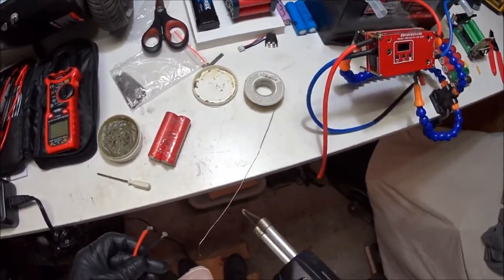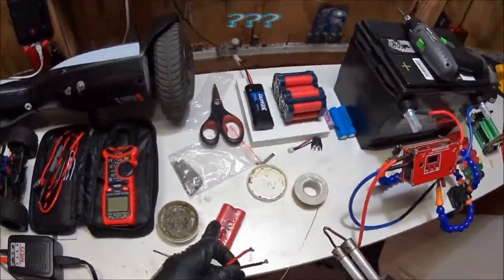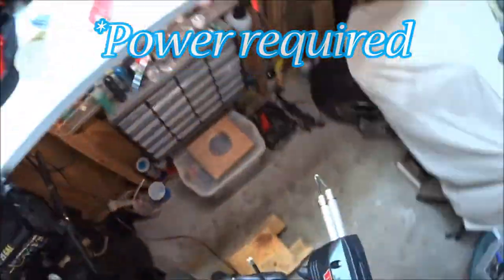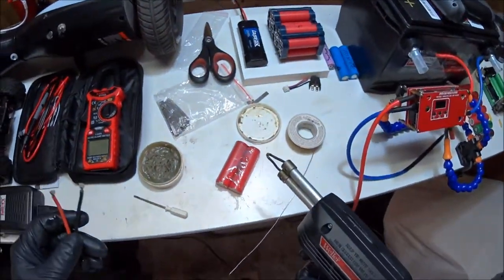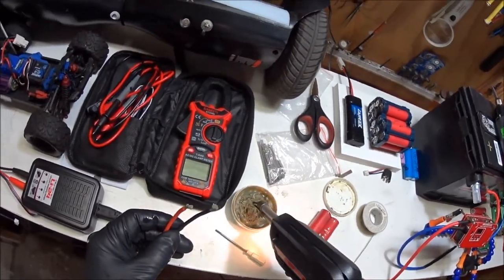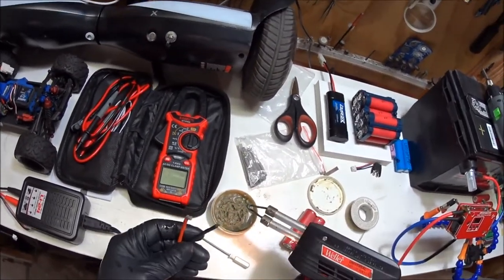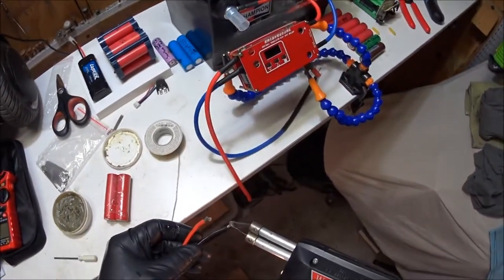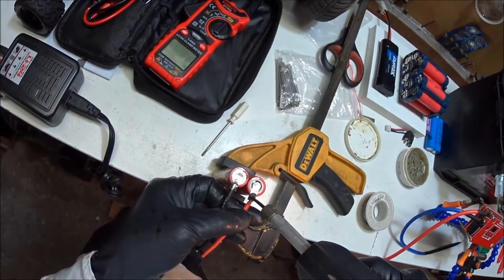R/C Camera Truck Custom Battery Spotweld 18650 Battery Build Mini Traxxas LaTrax Project Restore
The Traxxas LaTrax 1/18 Camera Car gets a new custom battery. The old Venom Li-Po battery died after many years of use so now I will make my own for $0. The 18650s I use are from an old 40v Ryobi mower battery pack that failed due to a board issue but the cells are good. I was surprised to see it perform compatibly to the flat Venom Li-Po 2S pack. Although not quite the same punch the new 18650 pack actually has considerably more mAhs (aprox-1400mah each cell x 2 = 2800mAh). The Venom pack was 2,000-mAh and the original (included with car) metal-hydride pack was only 1,400.
End of video music credit:  Meydn - (Pure Water).    Thanks for Reading/Watching.